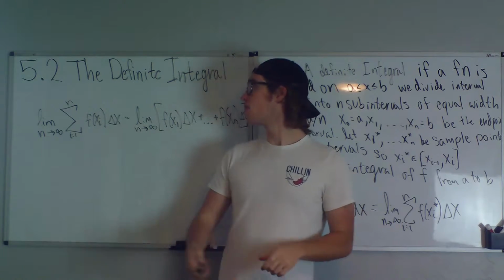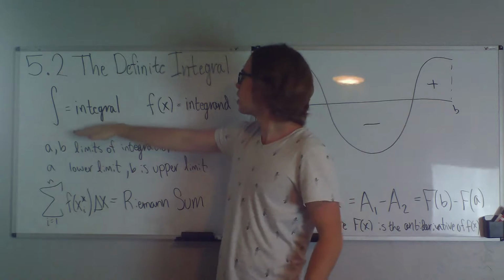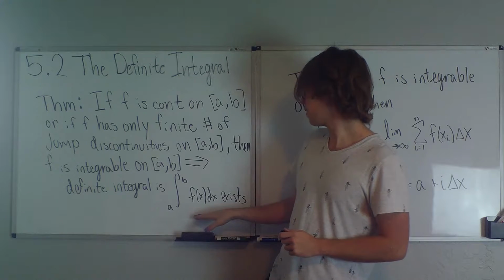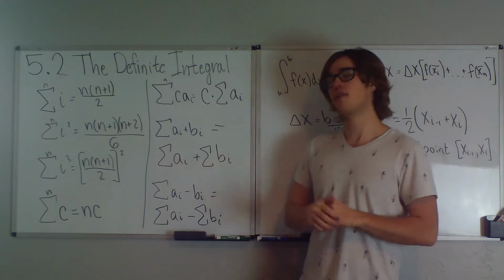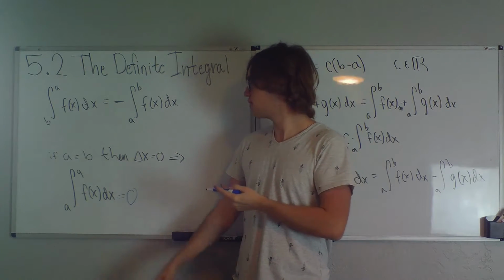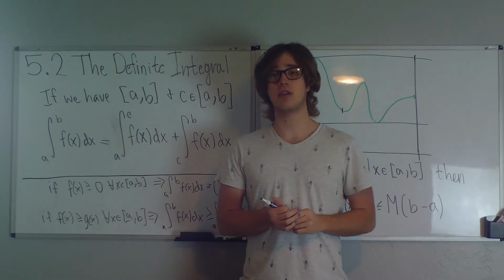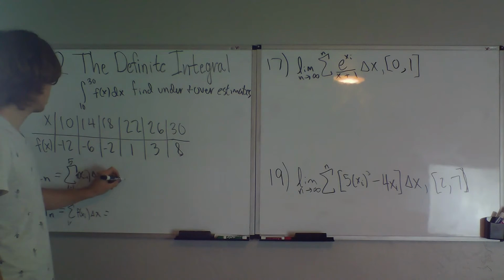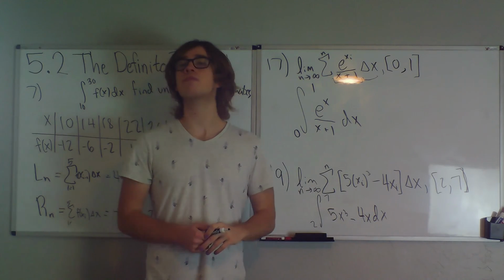UCI Math 2B 5.2 The Definite Integral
Hello everyone, today we are covering section 5.2 The Definite Integral. This is the second lecture of the UCI Math 2B single variable calculus course.

Suggested HW:
1
5
21-25 odd
47
55